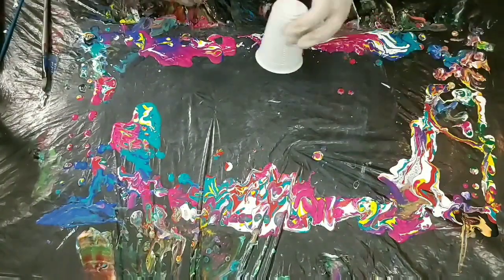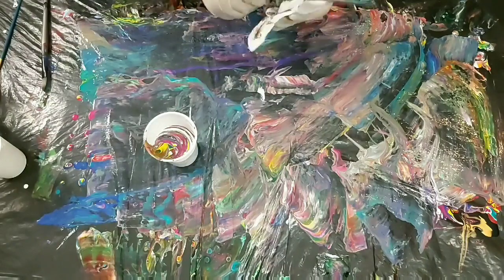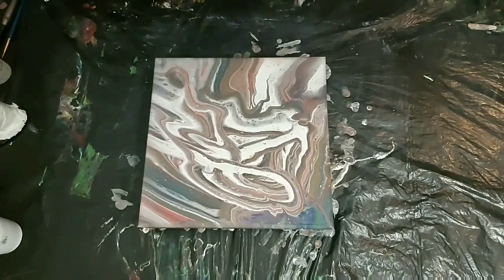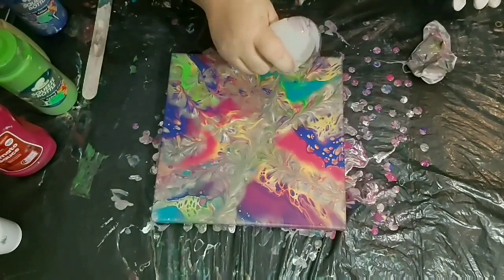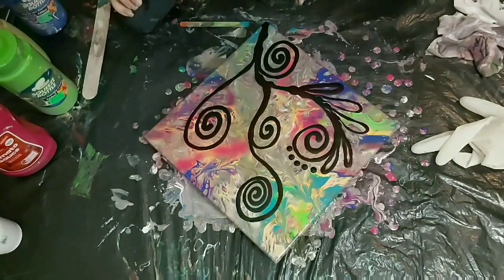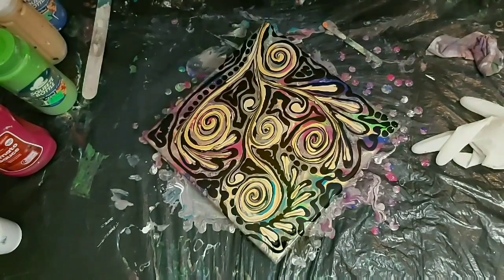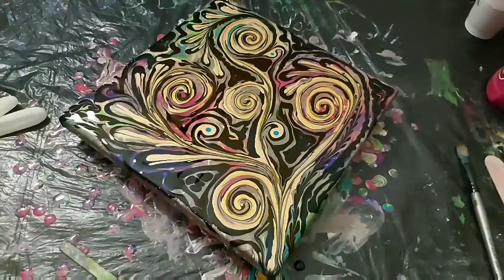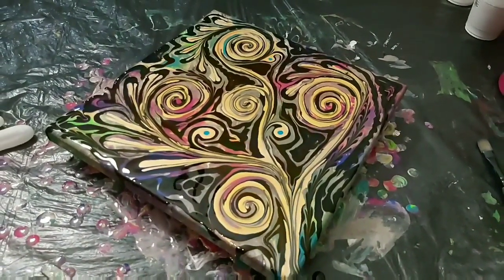395 - Acrylic Pouring / muddy paint v's colourful paint v's spirals and swirls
True colour image on my Instagram page, the video washed it out! Mud 🙁 colourful 😊 mud 😳 well... let's go with it, again!

Creative PL paints
Cadmium Yellow Hue
Hookers Green Dark
Ultramarine Deep
Titanium White
Mars Black

Semco
Magenta
Turquoise
Gold

Spring White house paint

White - Mix of Spring White with floetrol combined with the premix of titanium white with my medium mix of floetrol and Atelier Pouring Medium

All paints are mixed at approx equal parts paint and a combination of Atelier Pouring Medium and Floetrol  1:1
Water is added based on the consistency required for the technique.

10 x 10 inch canvas

Be FABULOUS xx

395 - Acrylic Pouring / muddy paint v's colourful paint v's spirals and swirls